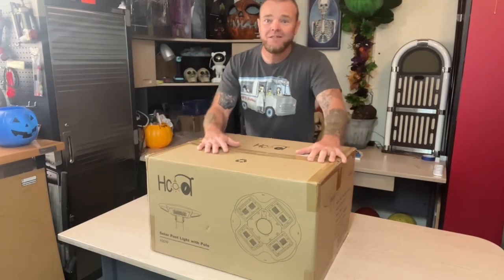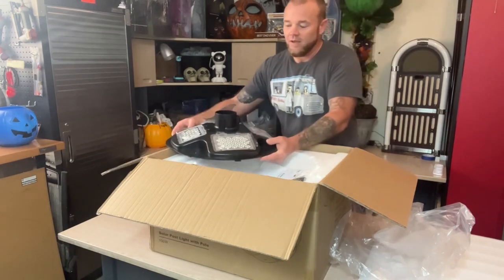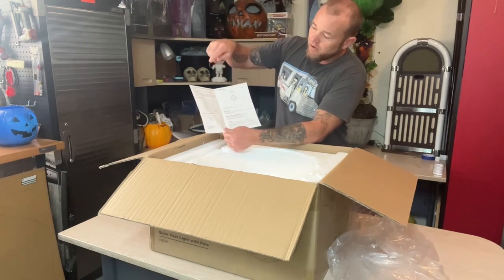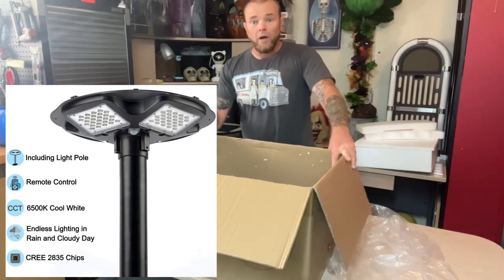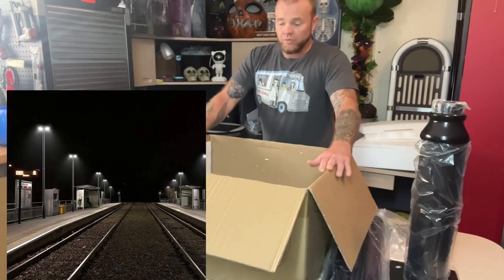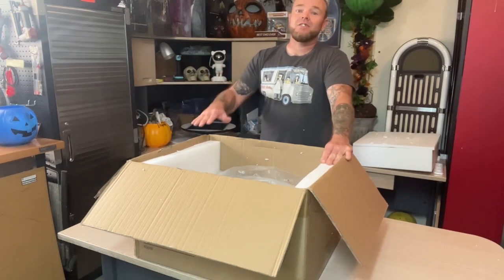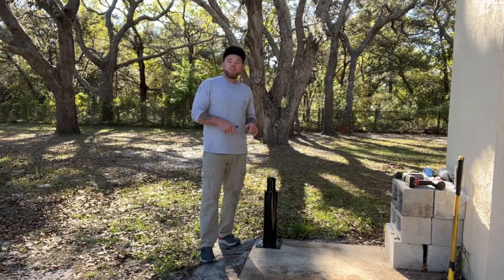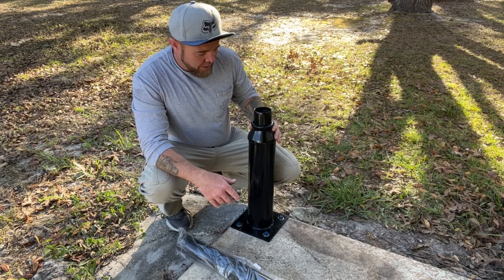100w Solar Post Light Hcoor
This is a 100w solar post light from Hcoor that was sent to me for a review.  First off the packaging is excellent with all kinds of protection packing.  The quality of the parts is definitely high end and everything is included in the box, all you need is a drill, wrench, hammer and a drill bit.  I opted to use my own Tapcon 3/8” anchors but the provided hardware is nice and very robust.  Everything is coated with a nice corrosive protective coating and looks very attractive.  The installation assembly is super easy and the end result is Fantastic.  The amount of light provided is incredible and it’s a very large area of illumination coverage that blew me away.  It’s pretty impressive how simple this is to install with such an exceptional end result.  I definitely recommend this light if you have an area that needs light and you just can’t get power there.  As long as the area gets sun to charge the battery then this is for you.  It’s good for residential, business, job sites, see walls, decks, boat docks, pathways, driveways, parking areas and more.  The Link is down below to get some for yourself.

Light up that comment section!